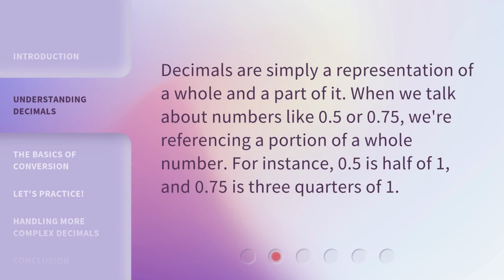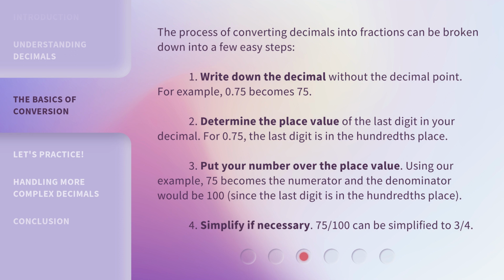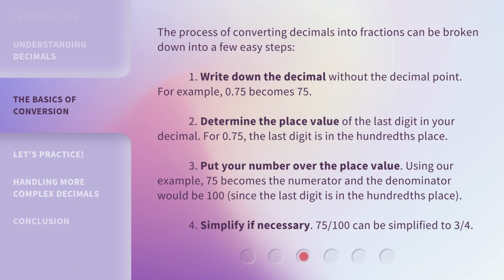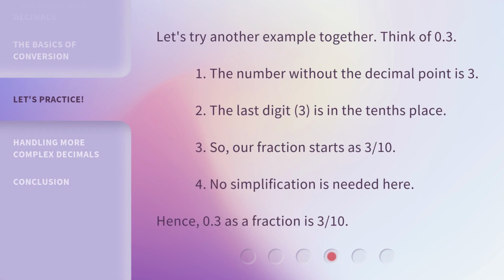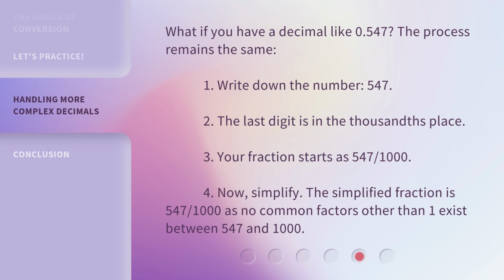Converting Decimals into Fractions: A Simple Guide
Converting Decimals into Fractions: A Simple Guide • Learn how to easily convert decimals into fractions with this simple guide. By the end of this video, you'll be able to confidently convert any decimal into its fractional form. Understand the basics of decimals, learn the step-by-step conversion process, practice with examples, and handle more complex decimals. Start converting decimals into fractions today!

00:00 • Introduction - Converting Decimals into Fractions: A Simple Guide
00:29 • Understanding Decimals
00:52 • The Basics of Conversion
01:42 • Let's Practice!
02:12 • Handling More Complex Decimals